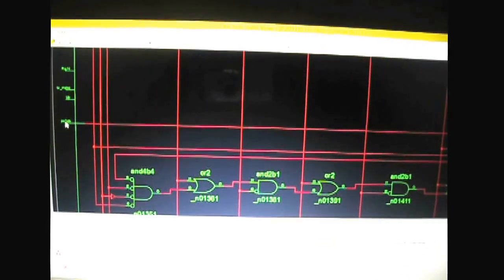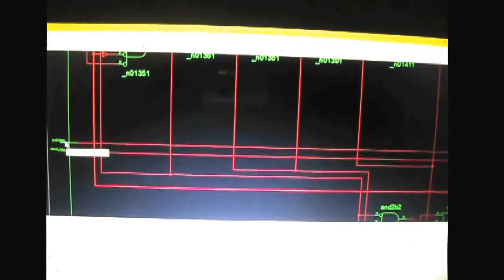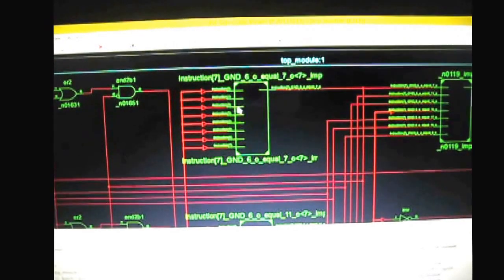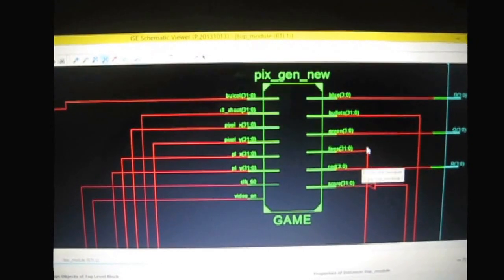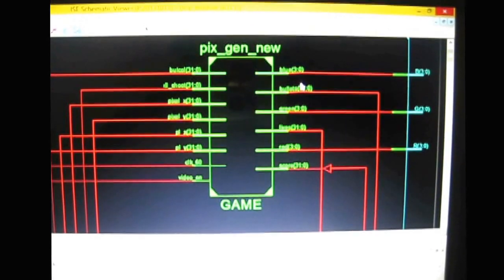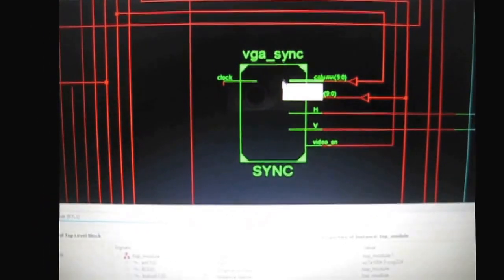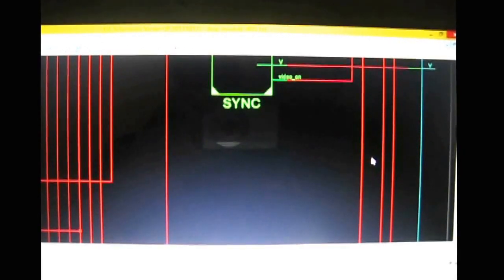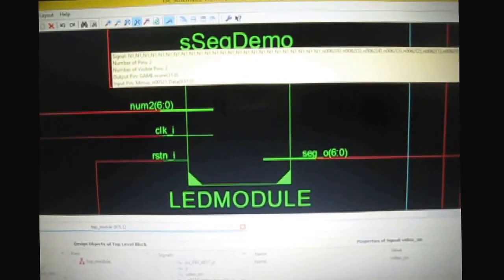2014/2015 CA Project by Mlađo Milunović and Valerio Lanieri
This is the video presentation for our video grame project realized for Professor Paolo Montuschi's Computer Architecture class at Politecnico di Torino, academic year 2014/2015.

Realized by Mlađo Milunović and Valerio Lanieri using XILINX ISE.